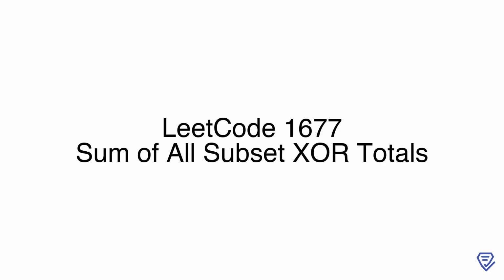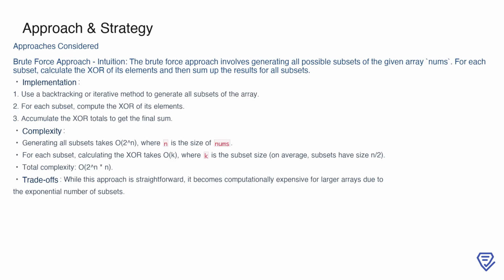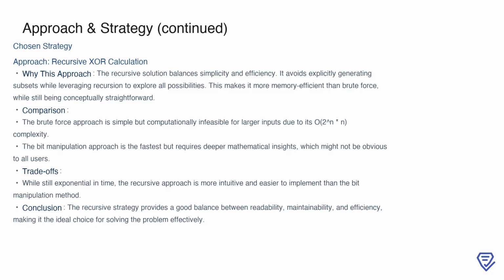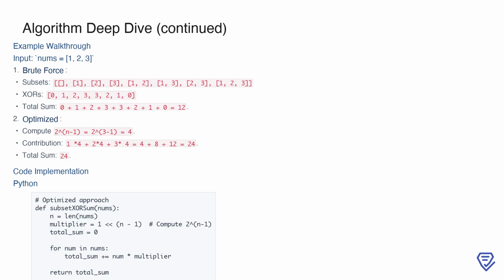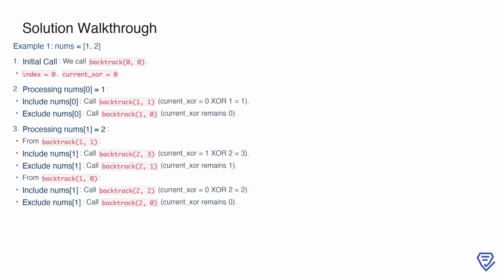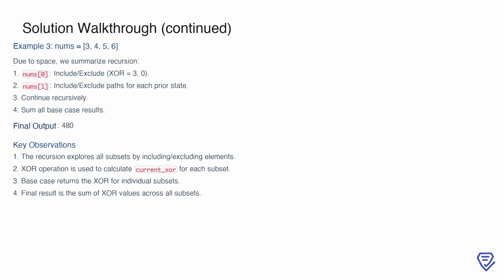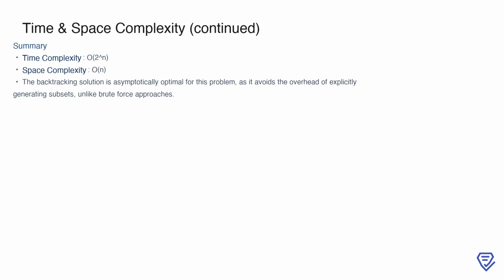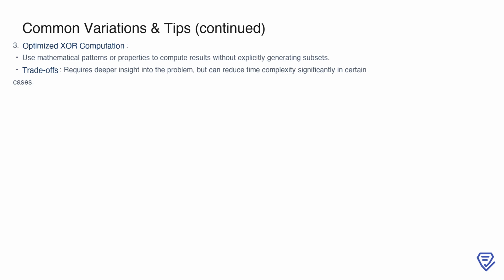LeetCode 1677: Sum of All Subset XOR Totals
Difficulty: Easy

📚 Topics: Array, Backtracking, Math, Recursion, Stack

⏱️ Timestamps:
00:00 - LeetCode 1677: Sum of All Subset XOR Totals
00:20 - Problem Statement
01:11 - Problem Statement (continued)
02:04 - Problem Statement (continued)
03:01 - Problem Statement (continued)
03:58 - Approach & Strategy
05:04 - Approach & Strategy (continued)
06:09 - Approach & Strategy (continued)
07:13 - Approach & Strategy (continued)
08:14 - Algorithm Deep Dive
09:10 - Algorithm Deep Dive (continued)
10:15 - Algorithm Deep Dive (continued)
11:11 - Algorithm Deep Dive (continued)
12:14 - Python Implementation
14:18 - Java Implementation
14:42 - Solution Walkthrough
15:57 - Solution Walkthrough (continued)
16:58 - Solution Walkthrough (continued)
17:59 - Solution Walkthrough (continued)
18:50 - Solution Walkthrough (continued)
19:52 - Time & Space Complexity
20:45 - Time & Space Complexity (continued)
21:24 - Time & Space Complexity (continued)
22:29 - Time & Space Complexity (continued)
23:01 - Common Variations & Tips
24:04 - Common Variations & Tips (continued)
25:13 - Common Variations & Tips (continued)
26:14 - Common Variations & Tips (continued)
26:46 - Conclusion
27:09 - Thank You!